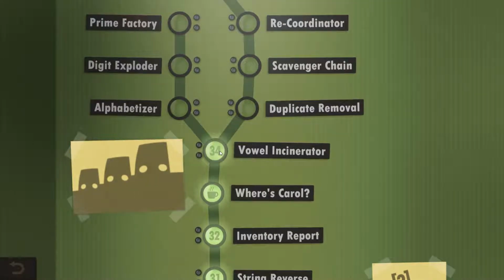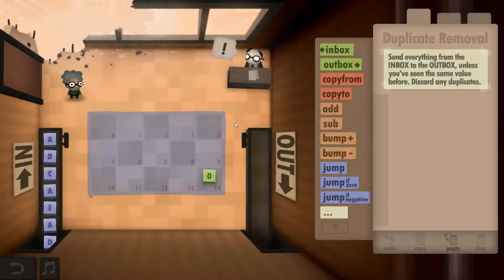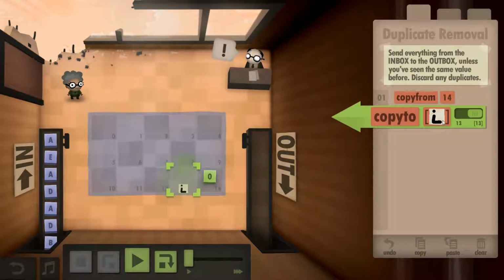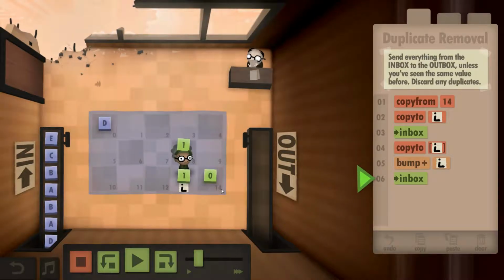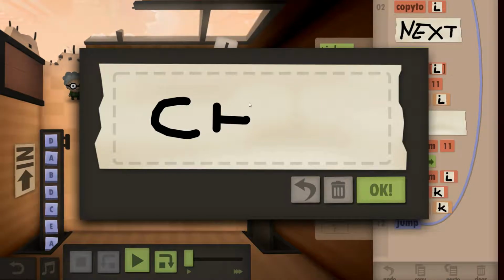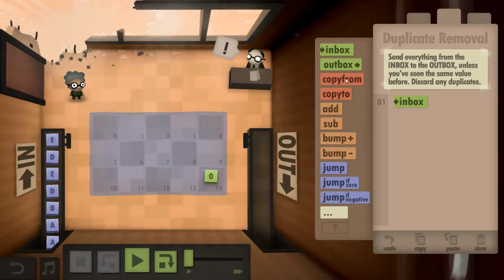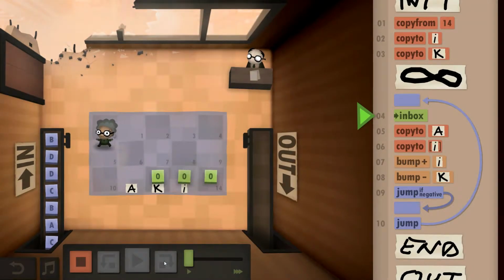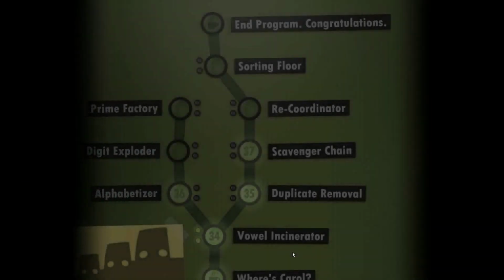Human Resource Machine (11) - Lvl 34 to Lvl 35